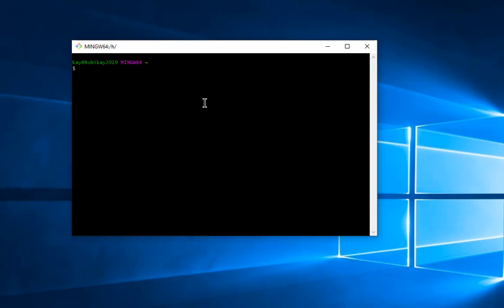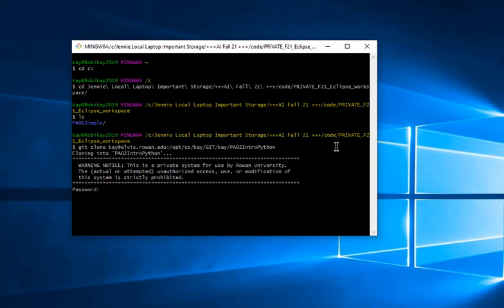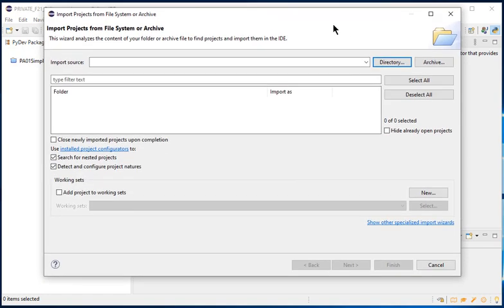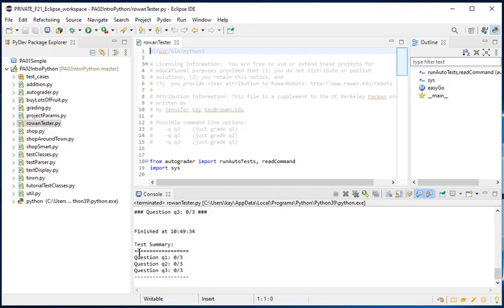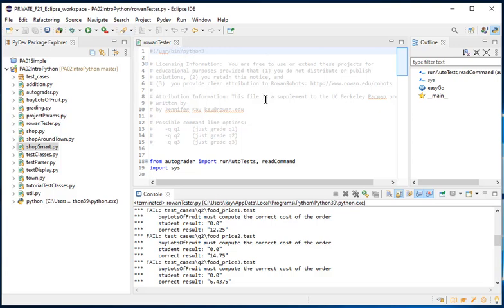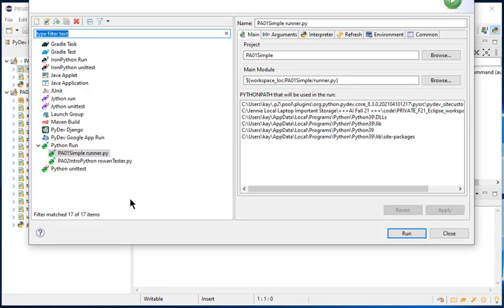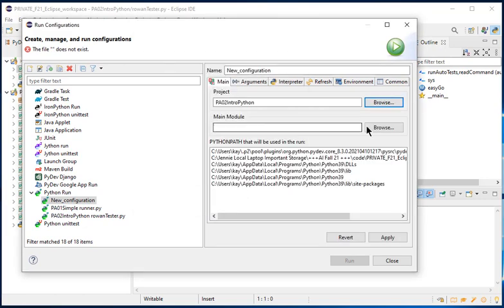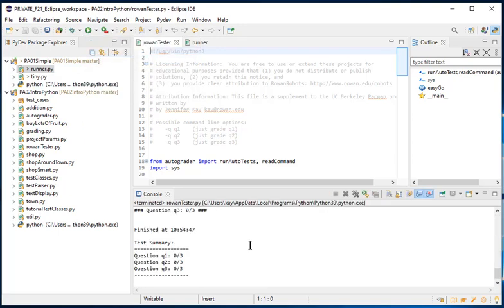PA02 Fruit Shop using command line arguments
A very brief intro to using command line arguments in the context of the fruit shop assignment